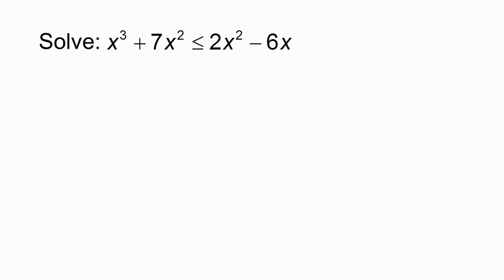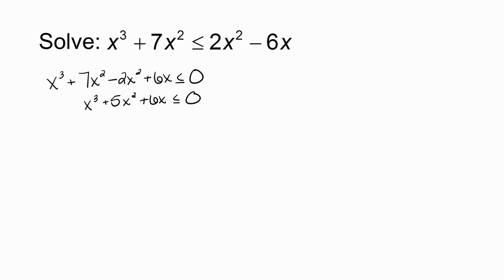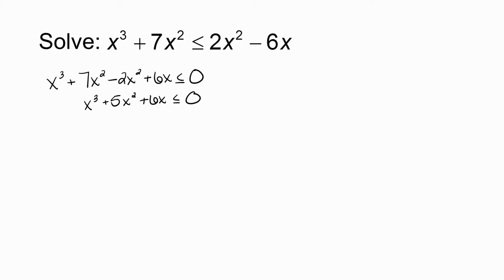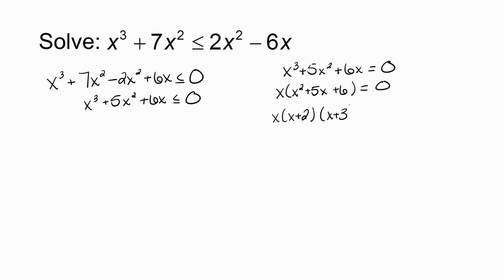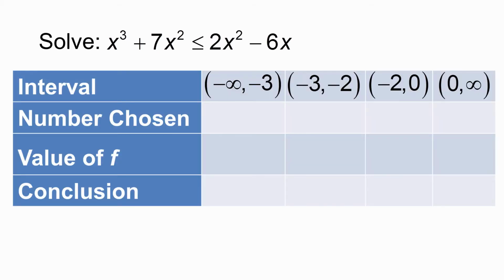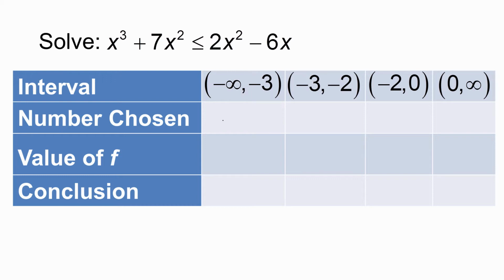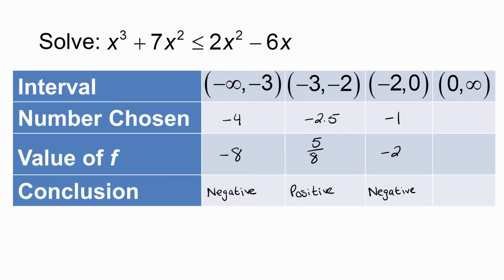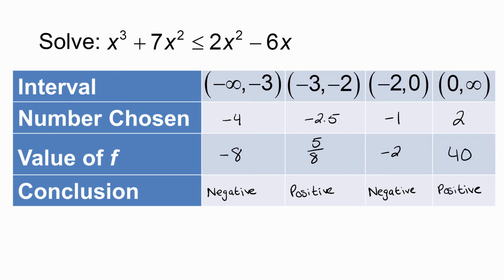Ch5 #12 ChapterTestPrepVideos Sullivan CA 11e